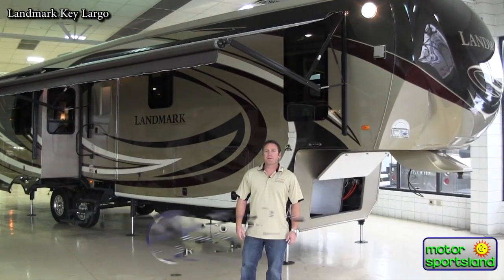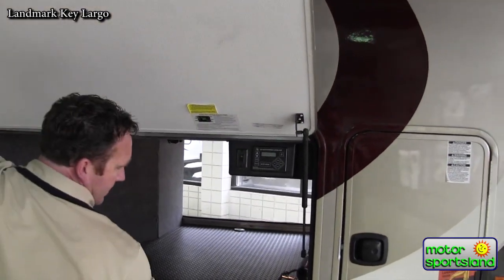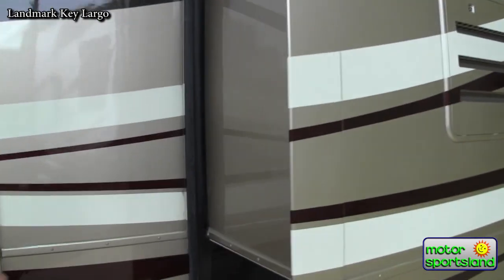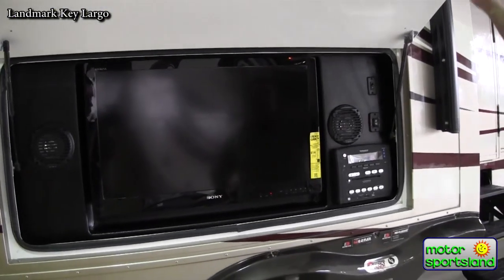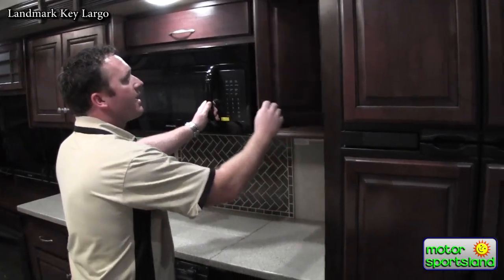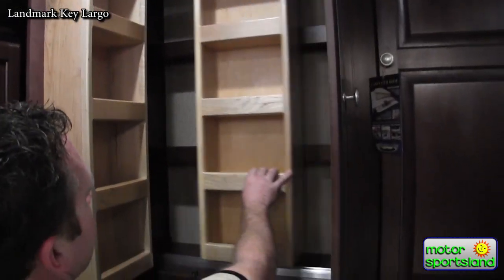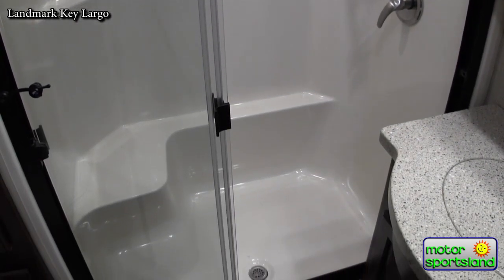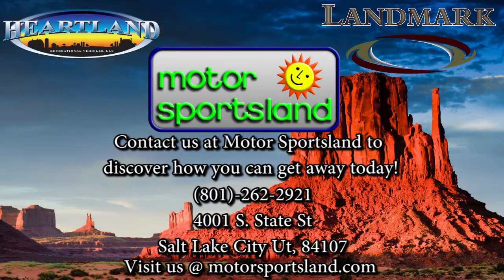2014 Heartland Landmark Key Largo Walk-around by Motor Sportsland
This Landmark is without a doubt the finest luxury 4 season trailer the RV industry has to offer. With options like a 6 point hydraulic leveling system and an enclosed and insulated underbelly, you will won't have to sacrifice comfort at all. If you have considered this type of 5th wheel then you owe it to yourself to stop in and check it out before it's too late.